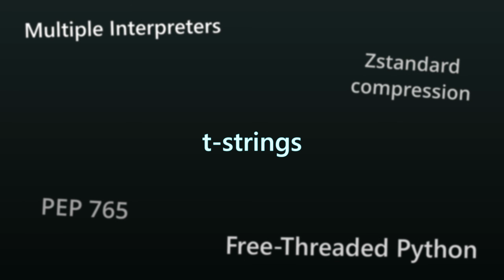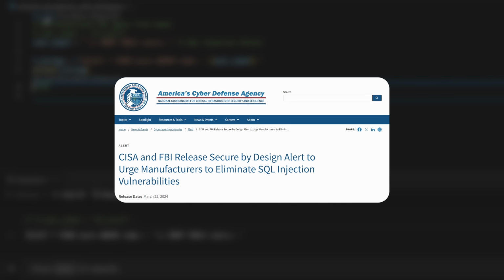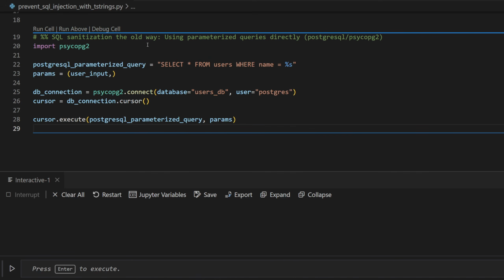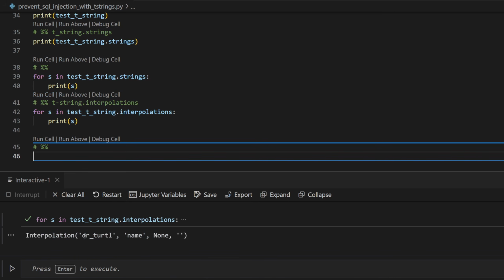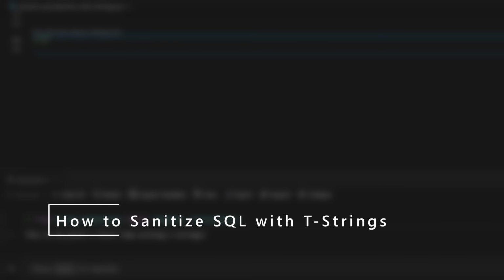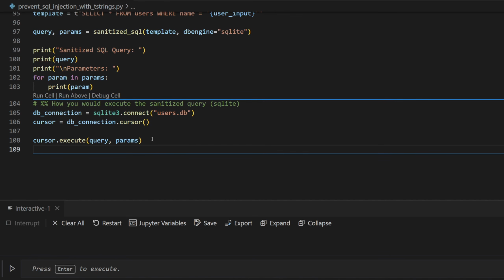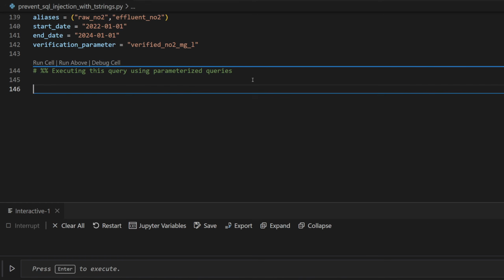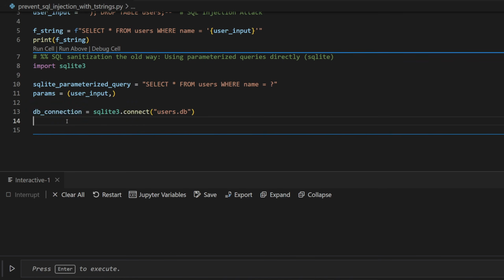T-Strings: Do They Actually Make SQL Better in Python 3.14?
T-Strings are one of the most talked-about features coming in Python 3.14. But what exactly are t-strings, and should you use them in your projects?

In this video, we’ll break down: (1) What t-strings are and how they work in Python, (2) how t-strings compare to f-strings and traditional parameterized SQL queries, (3) practical examples of using t-strings for database queries in Python, and (4) the pros, cons, and potential pitfalls of t-strings in real-world applications.

By the end, you’ll know if t-strings are just hype, or if they'll change the way you handle SQL queries in Python code forever.

Whether you’re working with databases in Python, SQL injection safety, or just curious about new features in Python 3.14, you'll get an honest and practical take on the potential for t-strings in your next Python project.

Chapters:
0:00 - T-Strings are here
0:44 - What is SQL injection?
2:23 - Traditional SQL handling
3:28 - How do t-strings work?
6:20 - How to sanitize SQL with t-strings
8:14 - Is it worth it to switch?
10:50 - Verdict